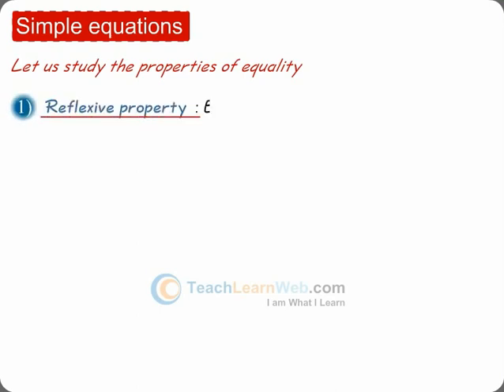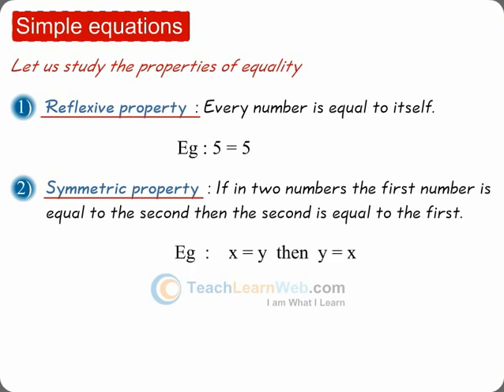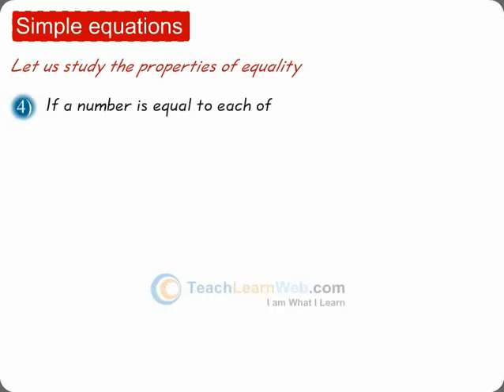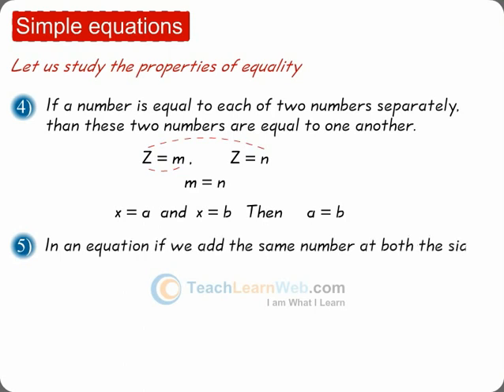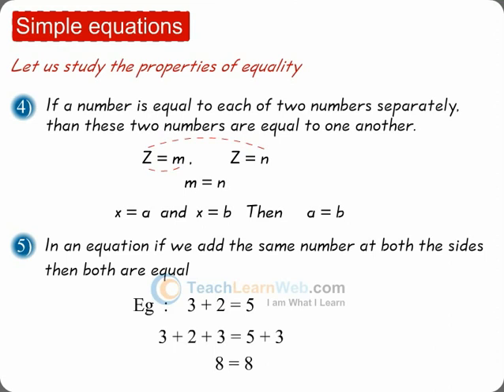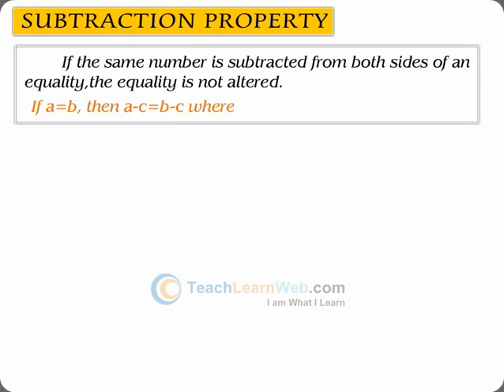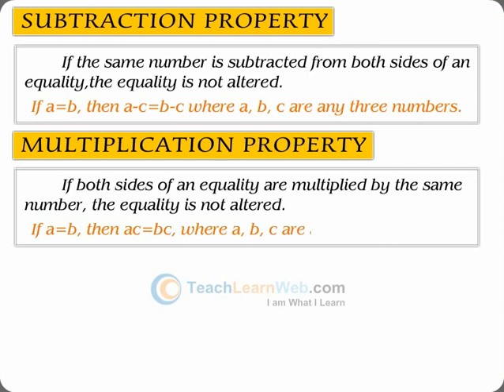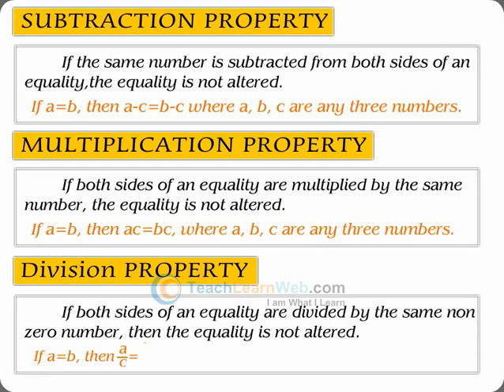SSC Maths class 6 demo INTRODUCTION TO ALGEBRA SIMPLE EQUATIONS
SSC Maths class 6 demo

INTRODUCTION TO ALGEBRA SIMPLE EQUATIONS